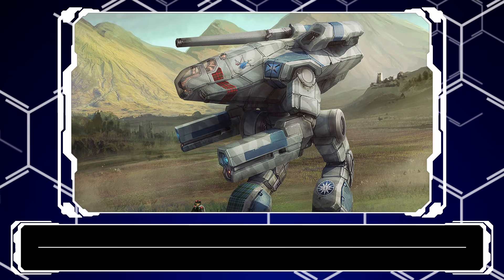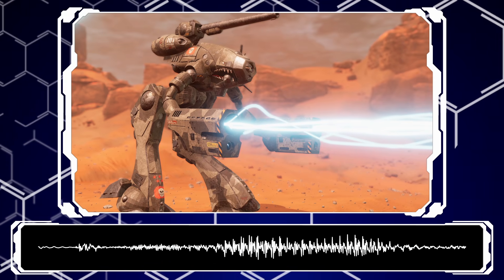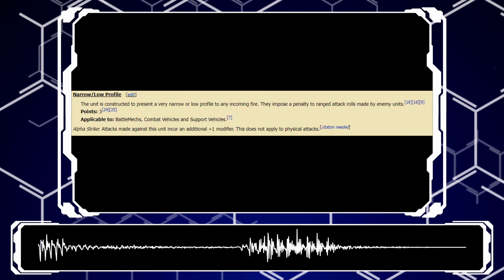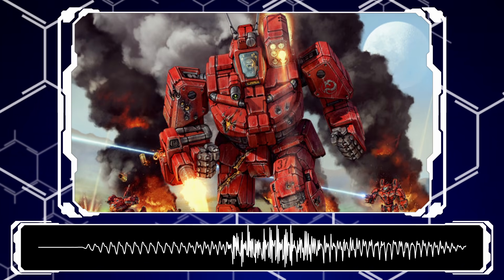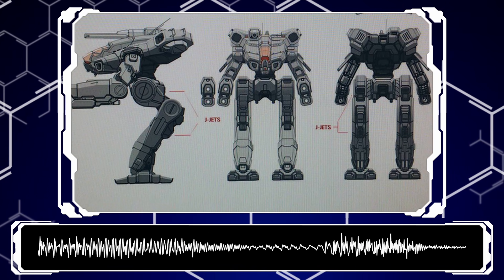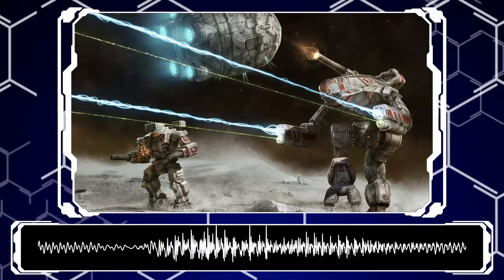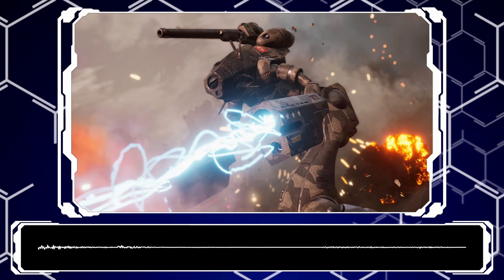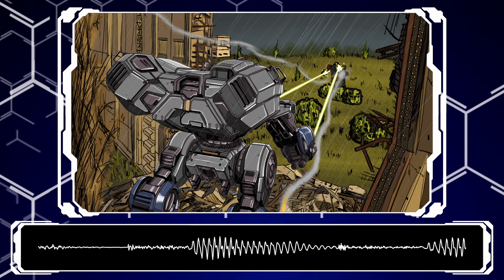THE MARAUDER | One of the most well known Mechs ever and start of a new generation | Battletech lore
Generic greetings. This week's lore video is on the Marauder. One of the most famous and well known battlemechs of all time. Intended originally to usher in a new generation of designers, mechs and warfare. The marauder instead had to settle for being unshakably badass and unflinchingly cool. So settle in and enjoy half an hour of marauder memes and an overview of this lore.

Some of the art in this video was graciously provided by the BlackPantsLegion and the awesome artists they work with. Check them out bellow.